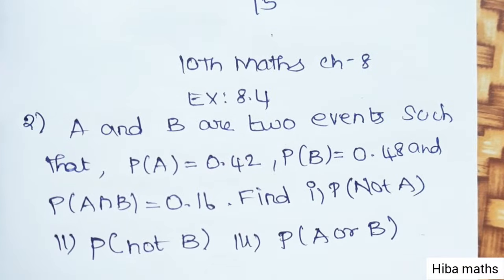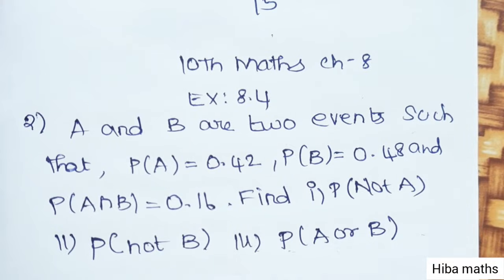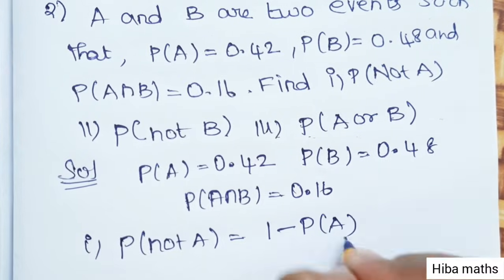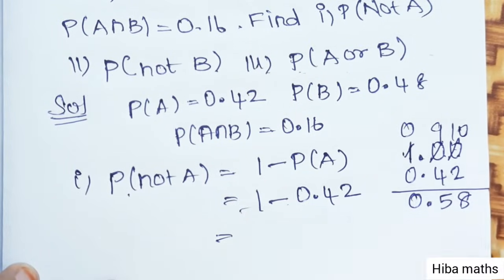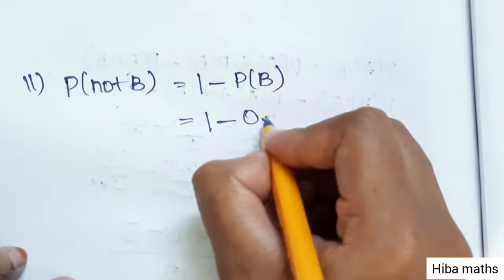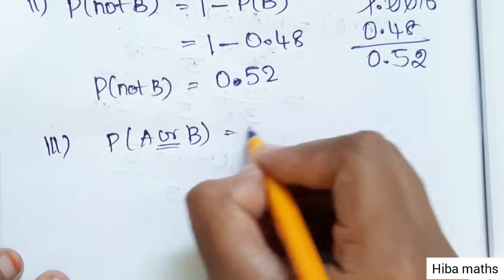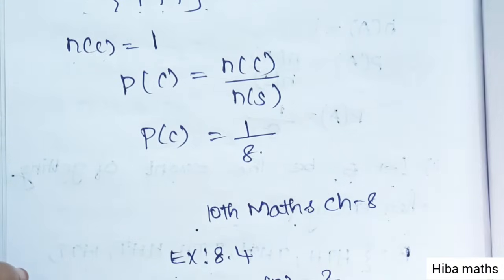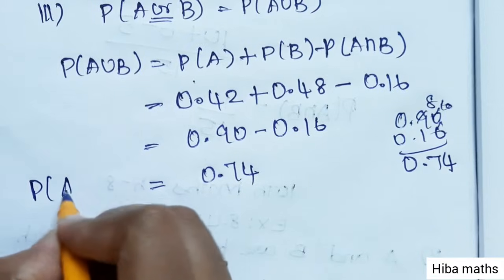10th maths chapter 8 exercise 8.4 question 2 tn samacheer hiba maths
10th maths chapter 8 exercise 8.4 question 2
hiba maths